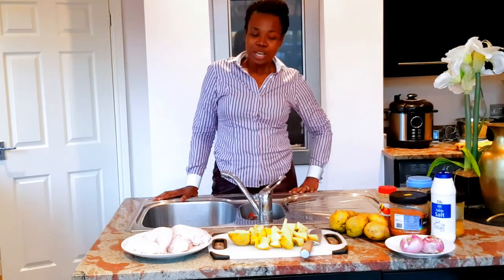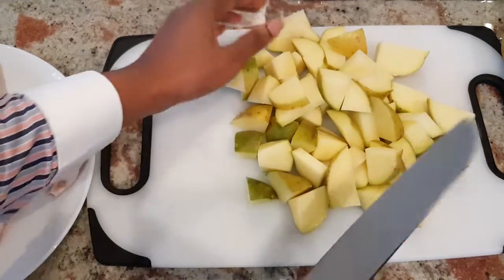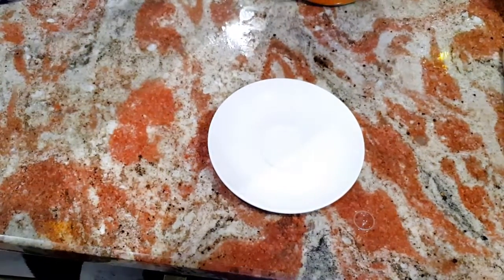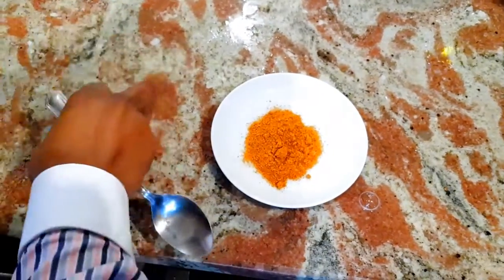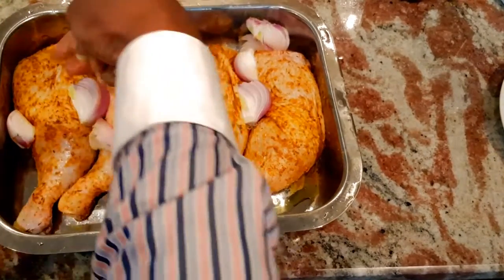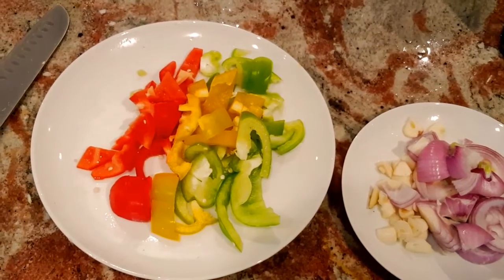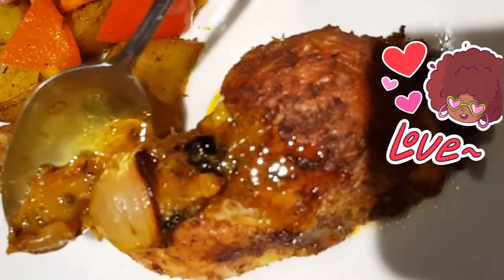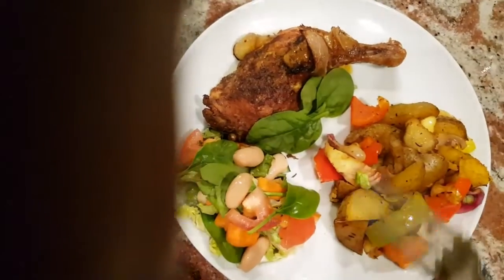Best Tasting Roast potatoes ever! A step by step guide on how to get the perfect Roast!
Best Tasting delicious roast potatoes and grilled chicken EVER!!!
(Ingredients in the description box).Your taste buds will love this recipe. Potato peels are said to contain 7times more calcuim and 17times more iron. Including them in your meals are a good way to magnify taste and boost your nutrient intake!

Ingredients for Roast Potatoes
 A bowl of Potatoes
1 Tablespoon of Multi purpose Seasoning
1 Tablespoon of dried pepper(not necessary but you can add it to give your potatoes a spicy kick)
1 tablespoon of curry
1 teaspoon of salt
1 teaspoon of Thyme
1 Teaspoon of Tumeric
2 Tablespoon of Olive oil
BAKE POTATOES FOR 1HR AT 175 DEGREES CELCUIS, then add
4  cloves of garlic,2 Onions,Bell Peppers and bake for an additional 10minutes. Your roast Potatoe is ready!

Ingredients for Roast Chicken
1 Tablespoon of Multi purpose Seasoning
1 Teaspoon of dried pepper(not necessary but you can add it to give your potatoes a spicy kick)
1 teaspoon of curry
1 teaspoon of salt
1 teaspoon of Thyme
1 Teaspoon of Tumeric
2 Onions
4 cloves of garlic
ROAST CHICKEN FOR AN 1HR AT 170 Degrees Celsius, AND Your chicken is ready!